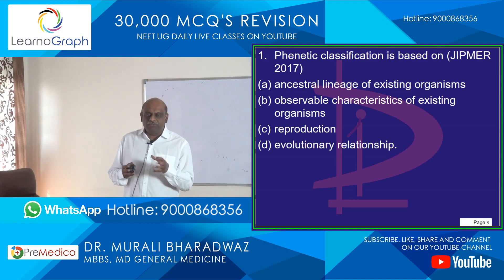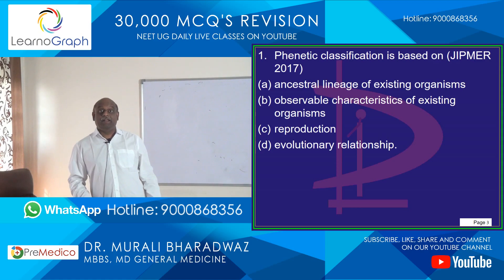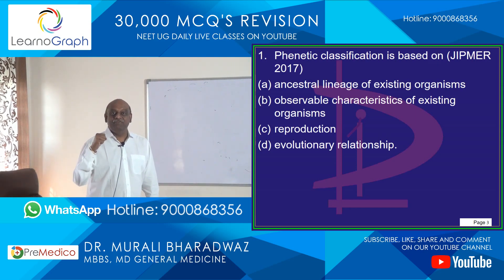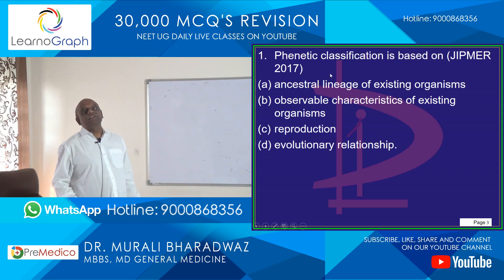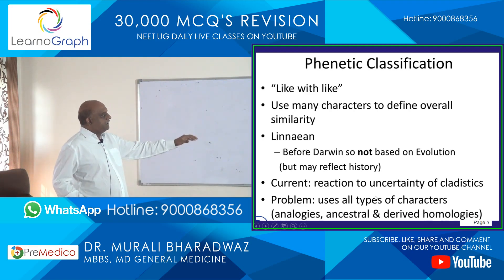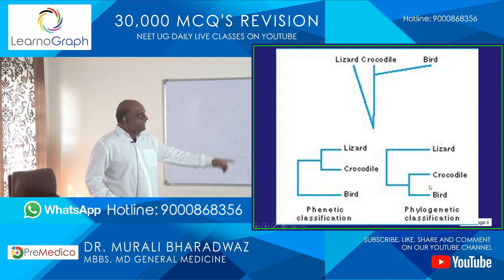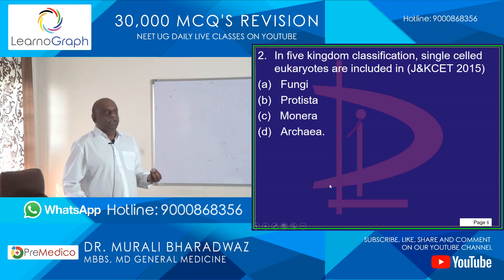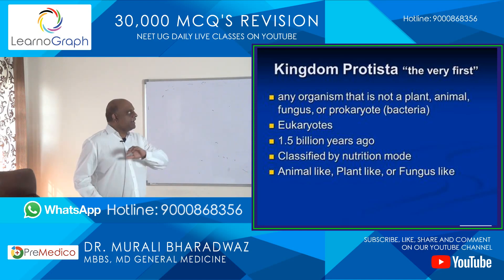Phenetic Classification NEET UG Free Youtube Lectures Q 1-2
PreMedico is Free Undergraduate MBBS Entrance Examination Free daily interactive Coaching Class for NEET UG Exam on YouTube Channel . There are 38 Chapter in Biology , 34 Chapters in Physics 35 Chapters in Chemistry . There are 10000 MCQs in Biology, 10000 MCQs in Physics 10000 MCQs in Chemistry . These 30000 MCQs are based on 15 years Past Question Papers of AIIMS ,JIPMER , AIPMT , State MBBS Entrance exams , NEET UG Question Papers . Everyday these Free NEETUG Classes are Live Broadcasted fro 6 pm to 9 pm IST across 365 days of the year , a total of 1000 hours of Class delivered by 100 Proactive teachers across the country .